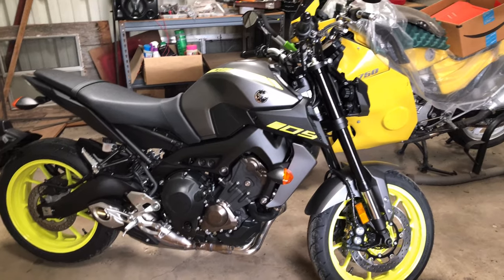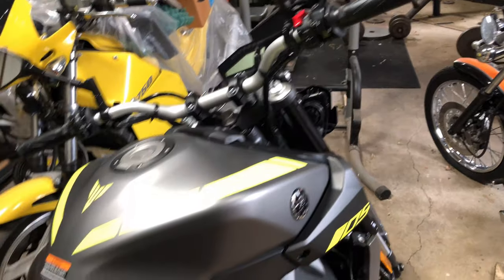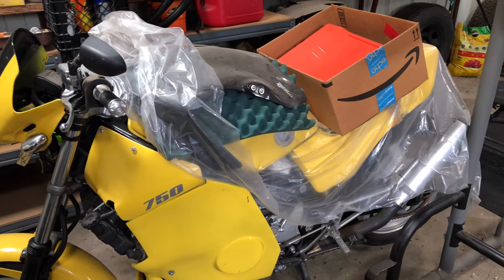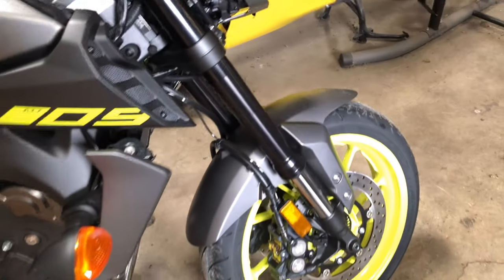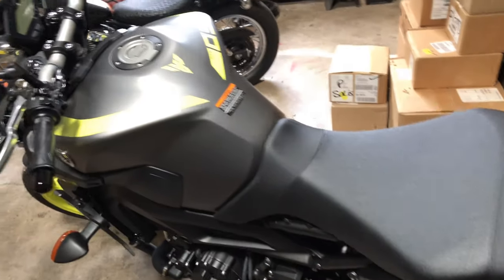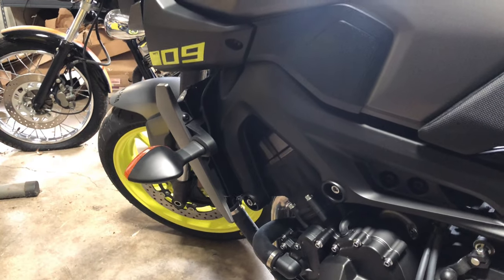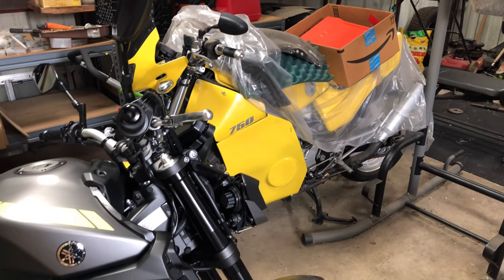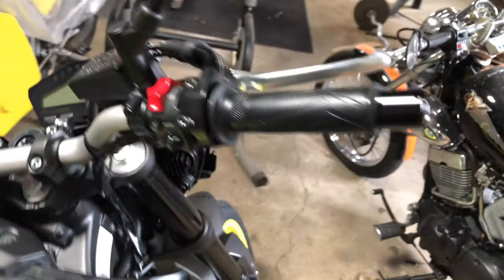Traded my Yamaha R3 for the MT-09!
Hello everyone hope your well and Happy Thanksgiving!
Well I traded my Yamaha R3 for a Yamaha MT-09. Just wanted to share that with you.